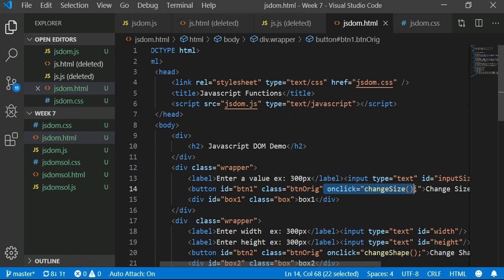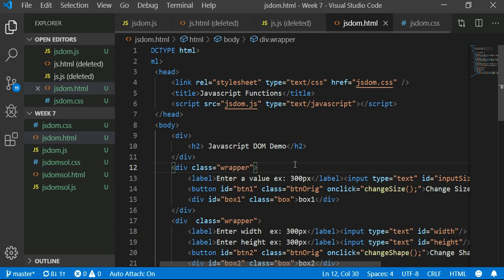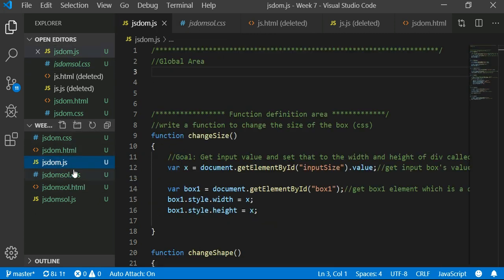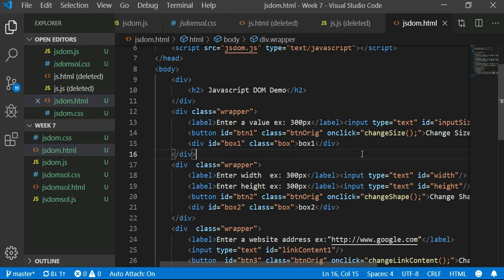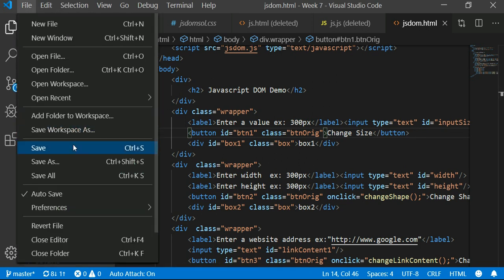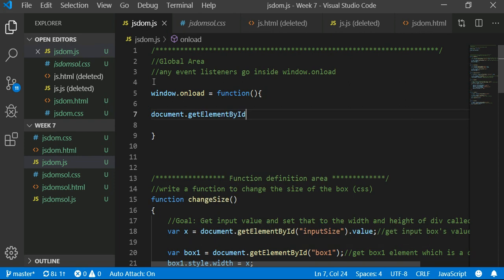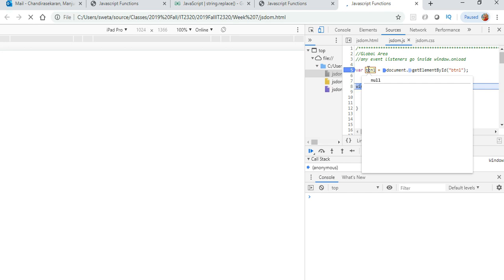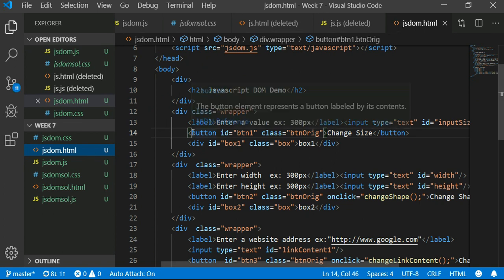Unobstrusive JS 1